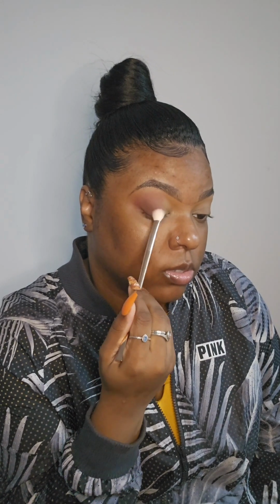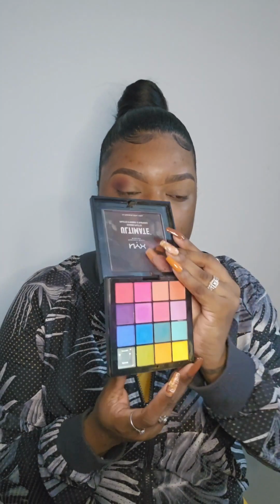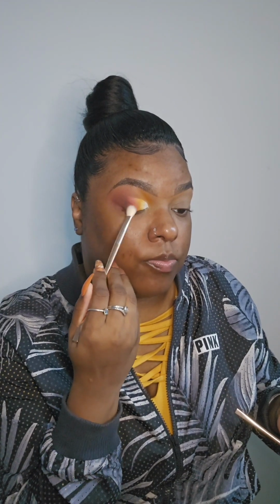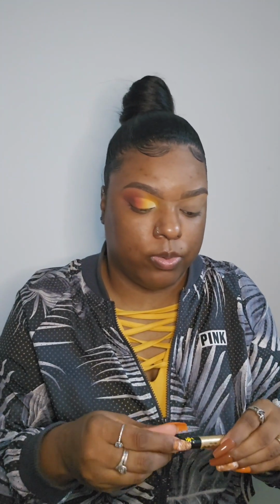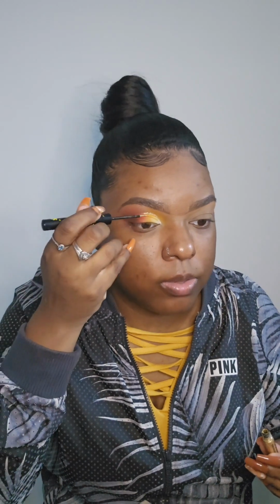Autumn Makeup Tutorial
Good Morning/Good Afternoon Beautiful People!

Follow Me ⬇️
• Instagrame: onlycreativestyles

Products used
●Brows & Eyes:
• Sephora Brow Pencil: Soft Charcoal*
• Tarte Shape Tape Concealer: Deep*
• NYX Off Tropic Palette: Shifting Sand
• Rudementary Speyeshadows
• NYX Ultimate Brights Palette (Yellow)
• Rude City of Neon Lights: SuperBlank
• L.A Pro Concealer: White
• NYX Epic Ink Eyeliner*
• Lancome Mascara*
• Pinky Goat Glue Me Lash Glue*

●Face & Lips:
• Elf Power Grip Primer* (Pink)
• NARs Soft Matte Foundation:
       Marquises
        Tan Deep Sand
• Laura Mercier Translucent Powder
• Sephora Pressed Powder: Deep
• Charlotte Tilbury Setting Spray*
• Nikka K Lipliner: Brown*
• NYX Lip Lingerie: Ruffle Trim

Anything with a "* behind it" was applied off camera

Thank you all for supporting & watching my videos. I really appreciate it!!!